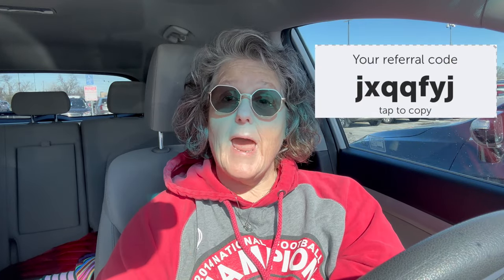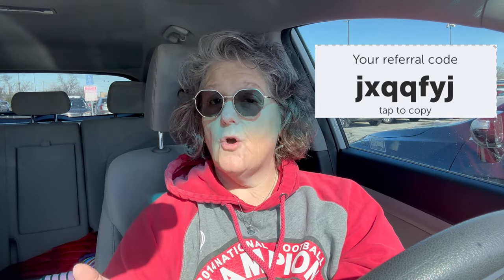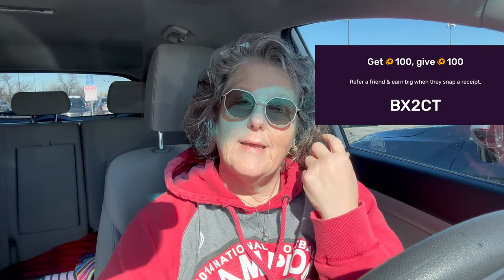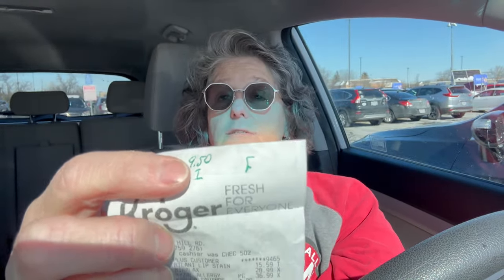Earn While You Spend | Budgeting